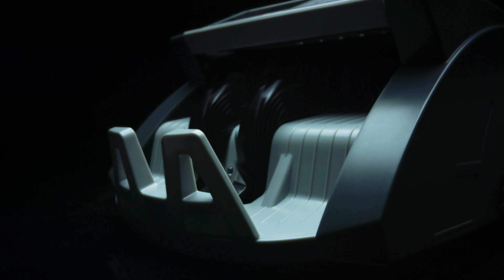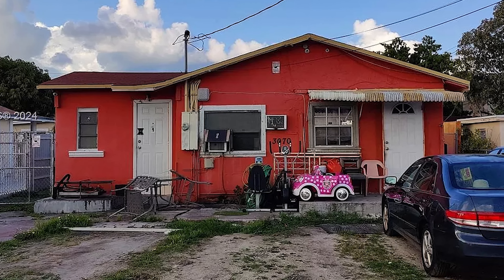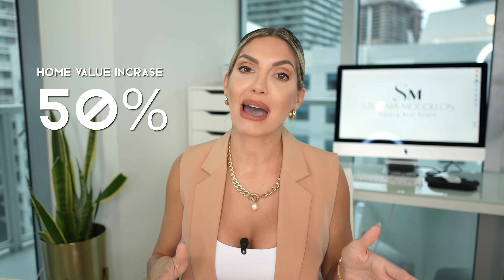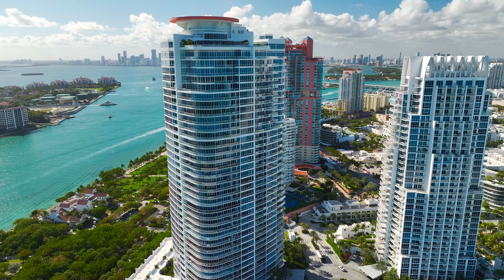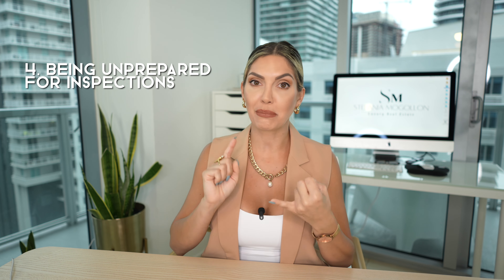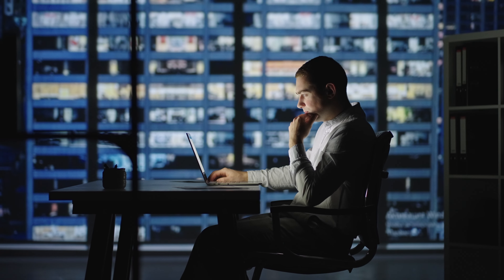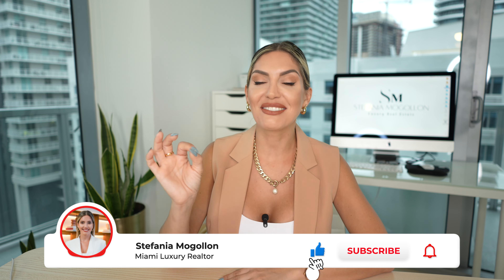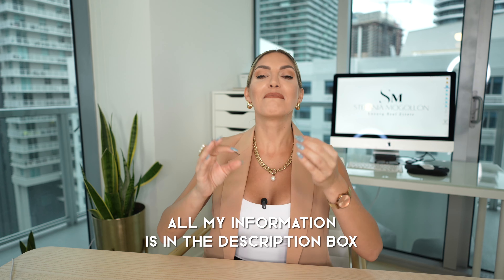Home Selling Mistakes to Avoid - Miami Edition ☀️ 2024 - Sell Your Property Faster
Thinking about selling your home in Miami, Florida? 🏡🌴 It's crucial to avoid common mistakes that could slow down your sale or lower your property's value. This video reveals the top home-selling mistakes to avoid in 2024, specifically for the vibrant Miami market.

00:00 Introduction
00:58 Curb Appeal
02:07 Overpricing the Home
04:12 Local Regulations and Disclosures
05:11 Being Unprepared for Inspections and Appraisals
05:41 Not Being Flexible with Showings
06:35 Poor Staging

Are you thinking OF BUYING OR SELLING IN MIAMI / SOUTH FLORIDA?

🏡MUST WATCH Home/Condo Tours🏡